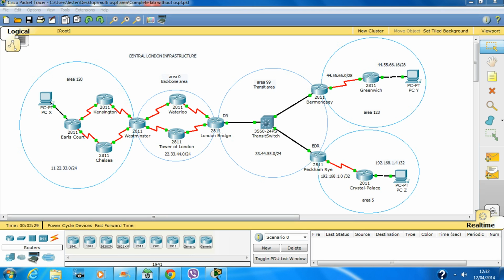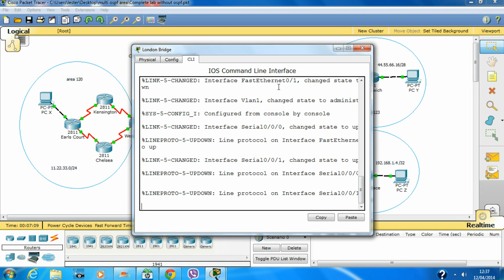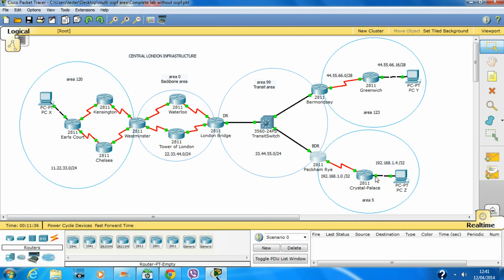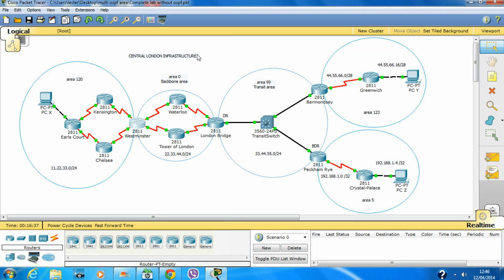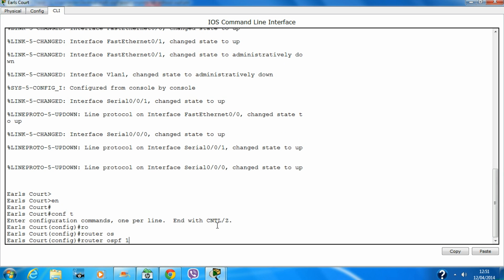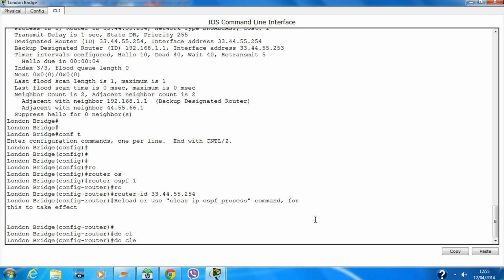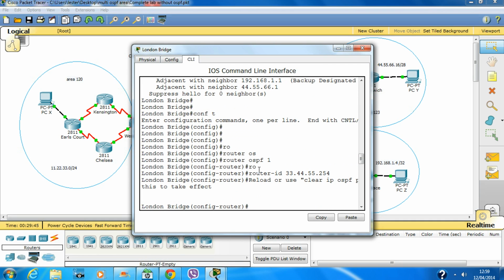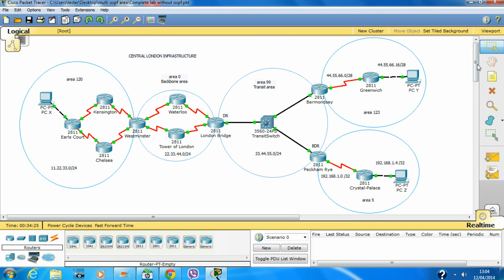How to Configure multi area OSPF with Virtual Link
Configure multi area OSPF with Virtual Link
Hi ! so in this video i am going to show you'll how to Configure multi area OSPF with Virtual Link's. where this virtual link is created for some ospf areas where for some reason it's not possible for them to directly connect to the Backbone area.